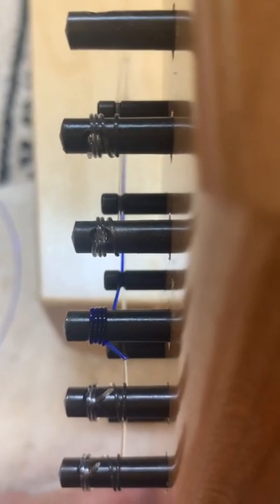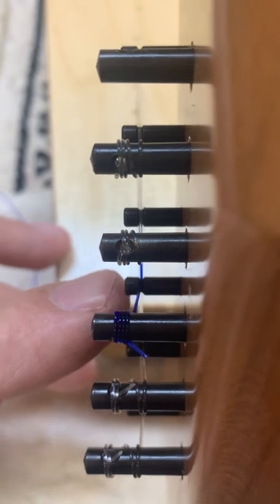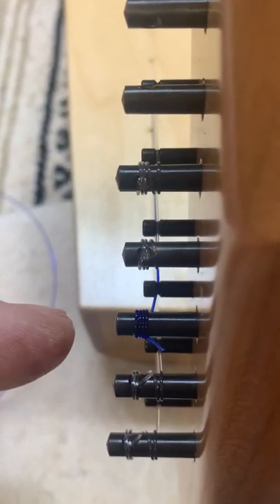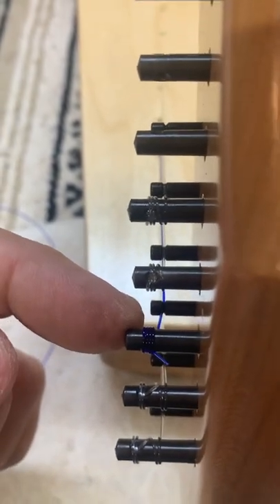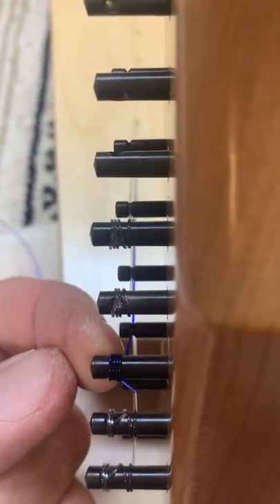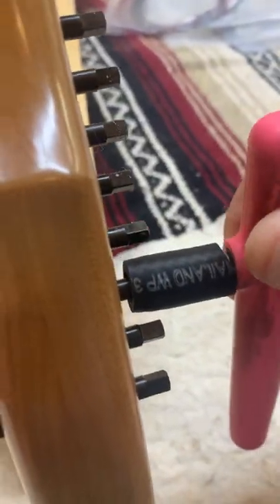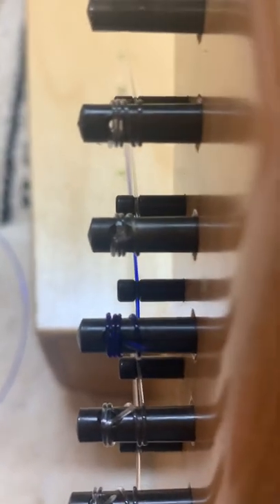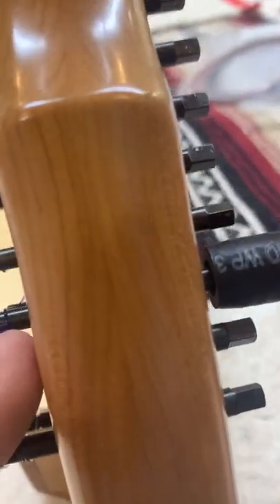Slipping Harp tuning pin